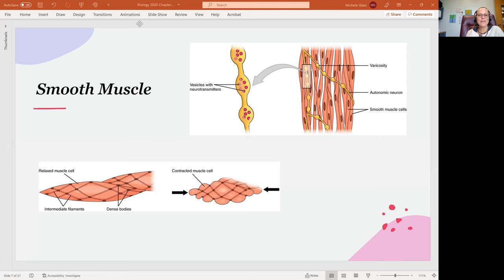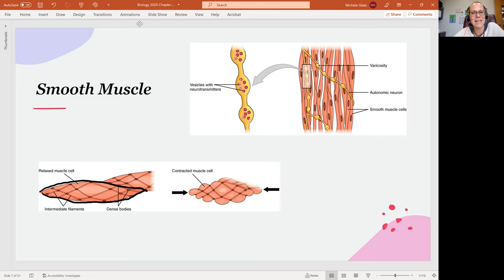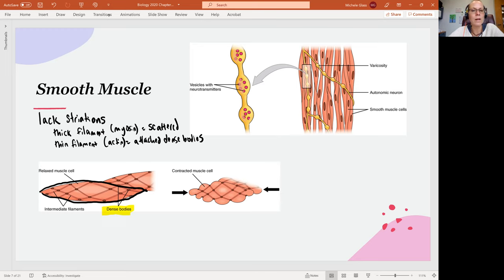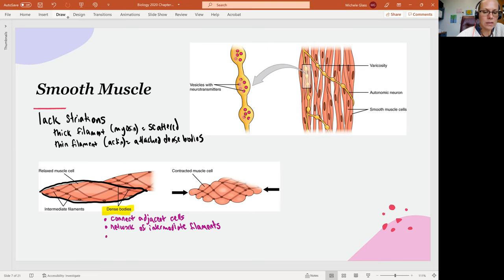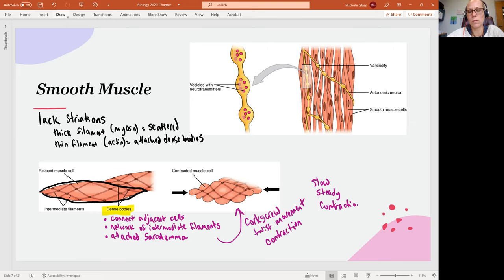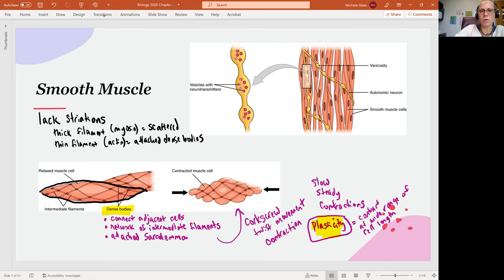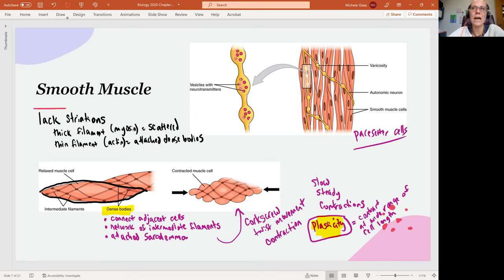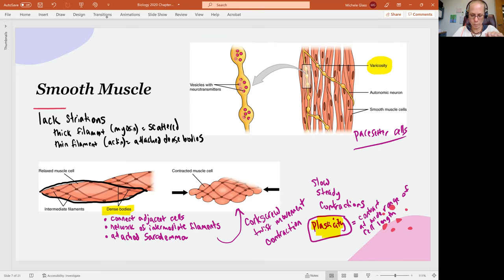Biology 2020 Chapter 23 Digestive System: Smooth Muscle (Video 8)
Read about Smooth Muscle in Chapter 10 of Openstax Anatomy and Physiology textbook. This video lecture series is based on the OpenStax FREE Anatomy and Physiology textbook.  Please take time to read chapter 23,